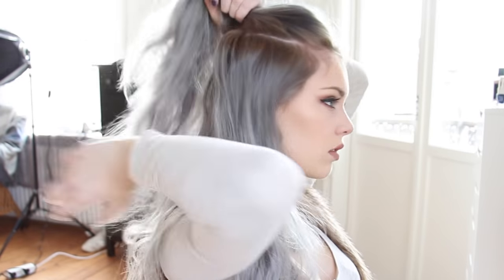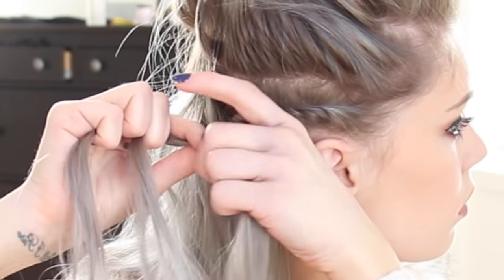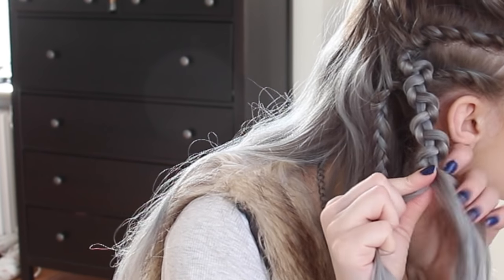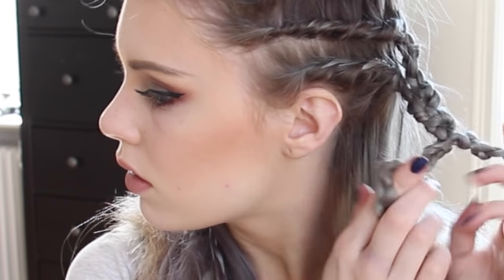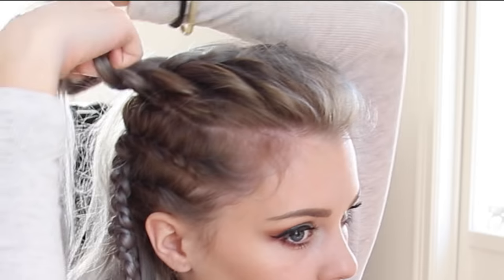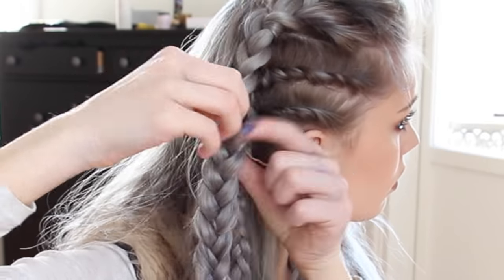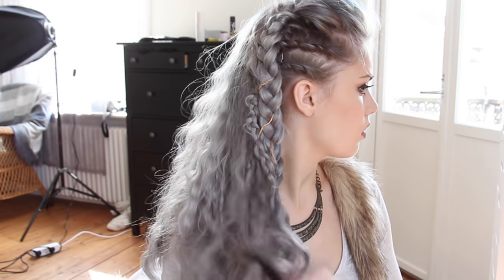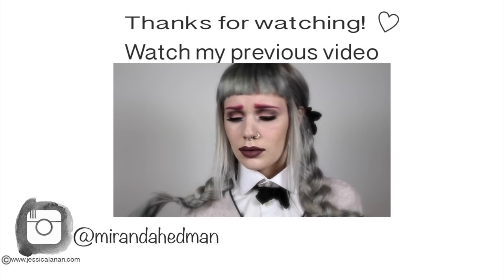Vikings Lagertha Inspired Hair Tutorial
♡Socials♡